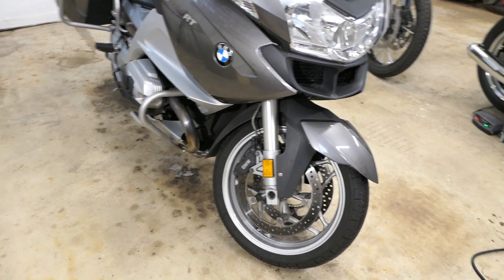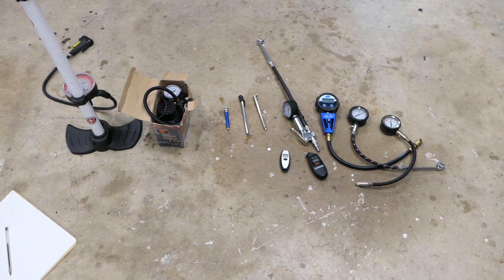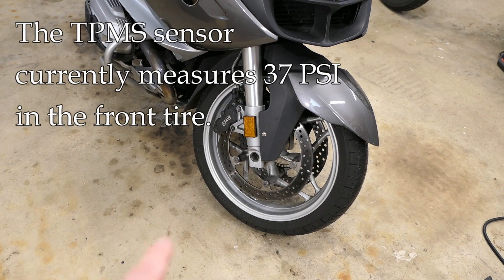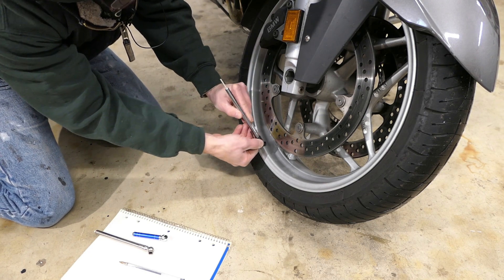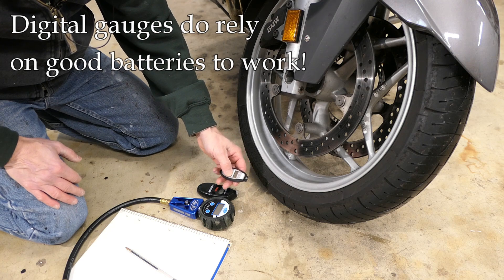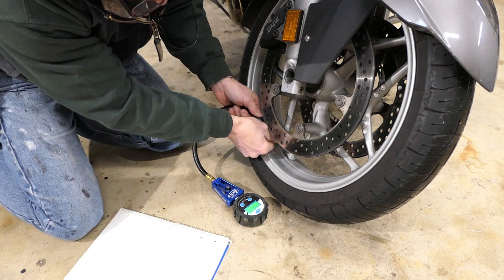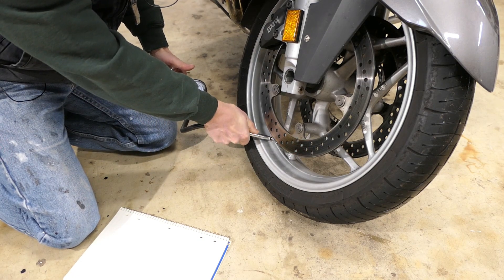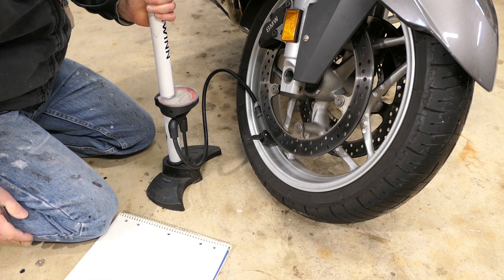Which Tire Pressure Gauge Is Most Accurate?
Ever wondered if your tire gauge is actually giving you an accurate pressure reading?  And what about those motorcycle TPMS sensors, are they accurate?  For fun I decided to record a little experiment testing all of the various stick, analog dial and digital pressure gauges in my garage.  I wanted to see if one type is superior to another.  What I found was that you don't have to spend a lot of money to get accuracy and that it's important to test what you own from time to time.

► To Purchase